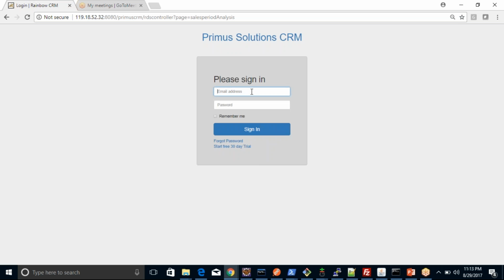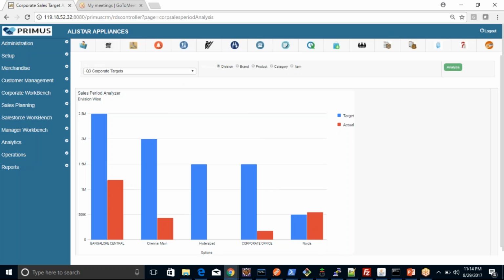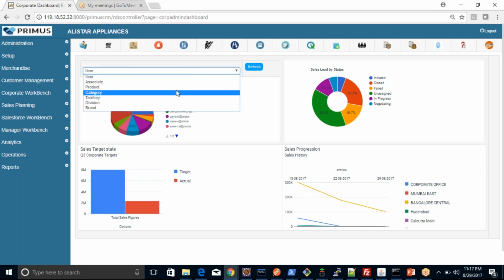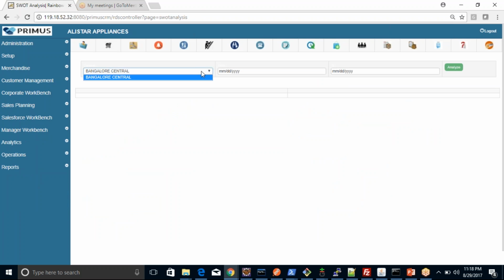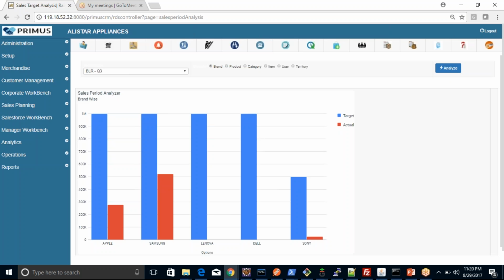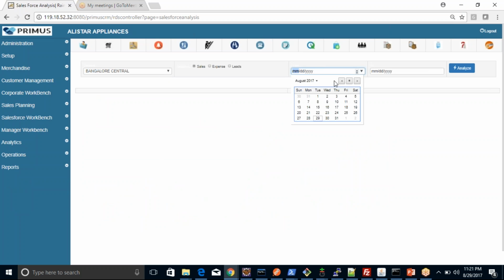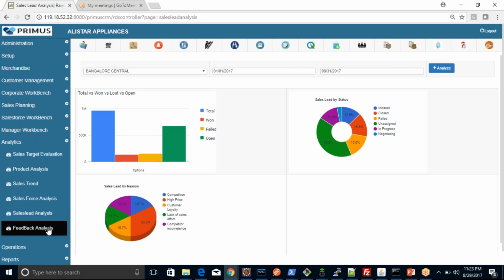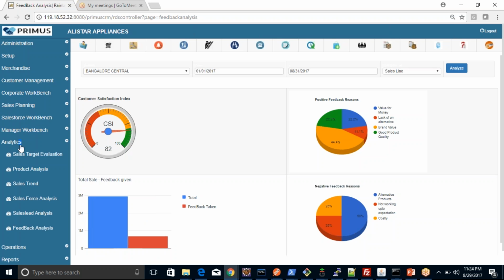crmanalytics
Demo on Business Analytics on  Primus CRM  ..